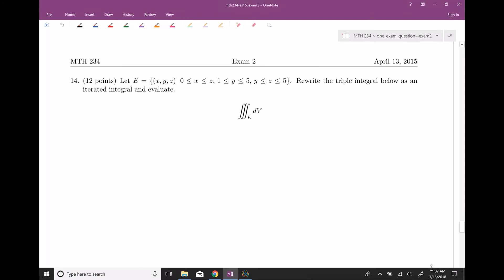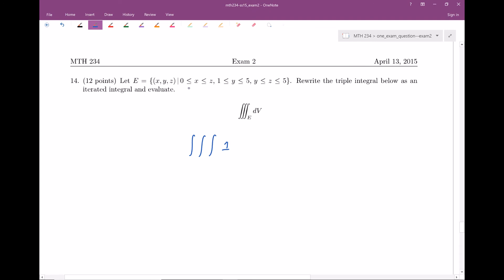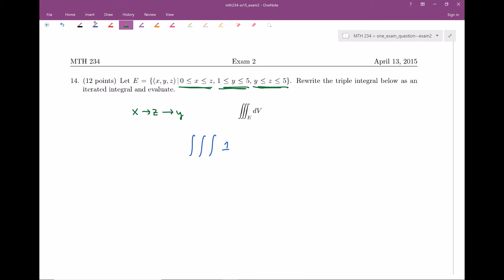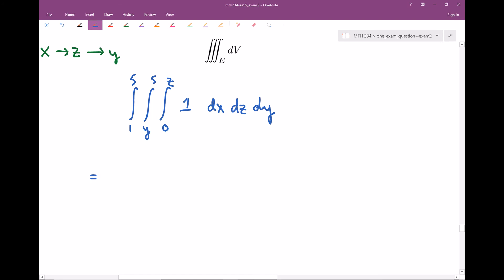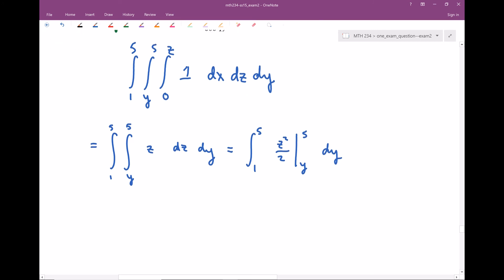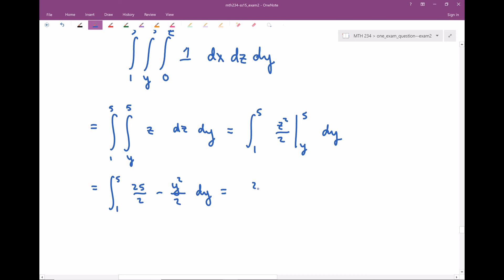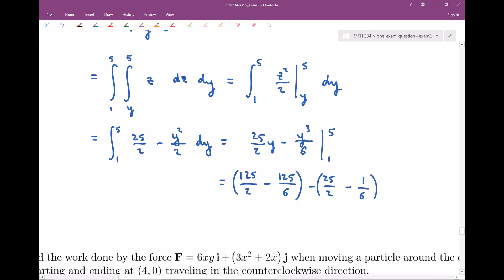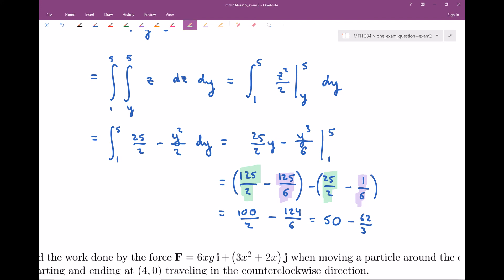15.7 -- MTH234 -- One Exam Question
Ryan talks about math